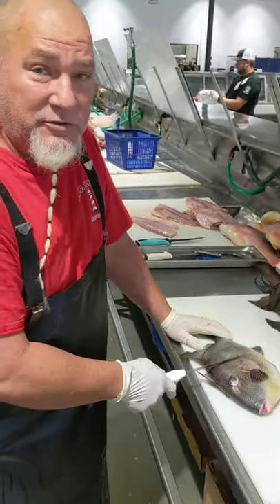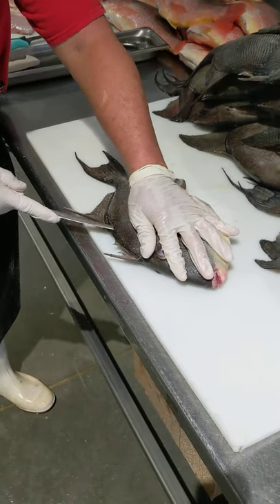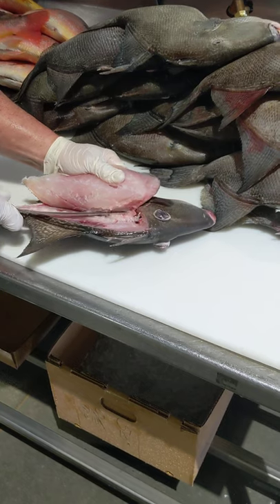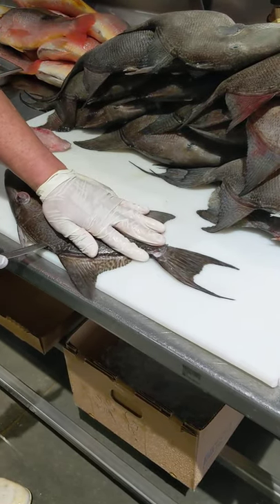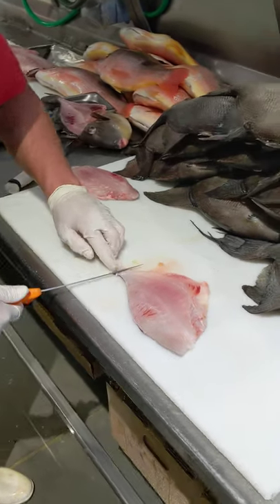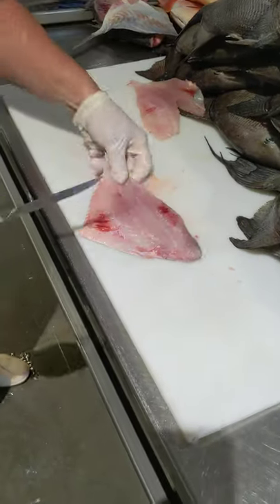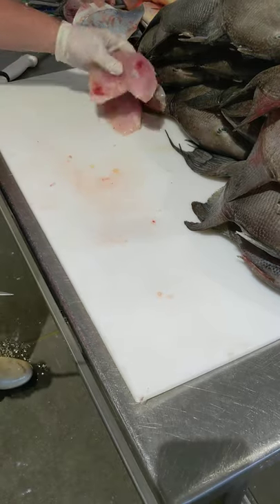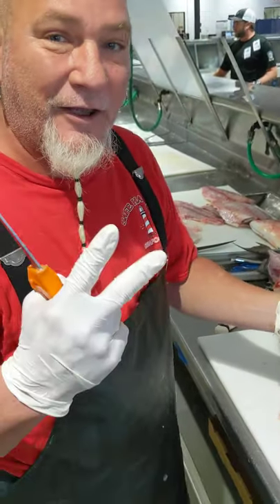Trigger Fish (fillet step by step)